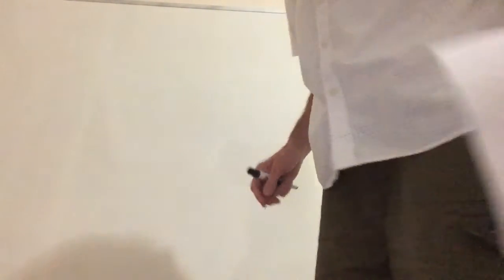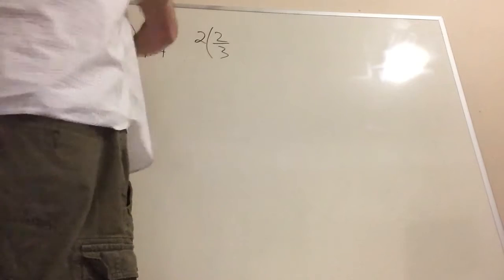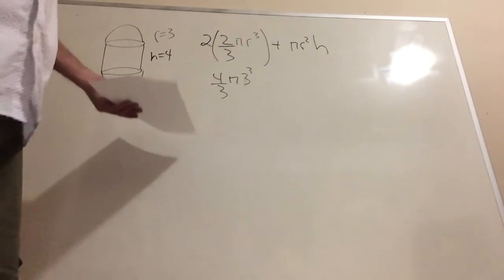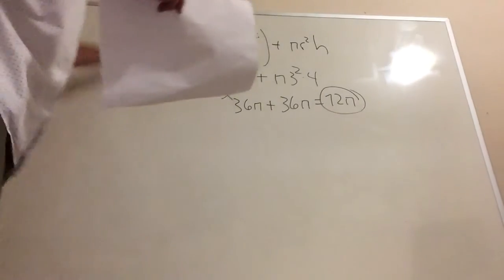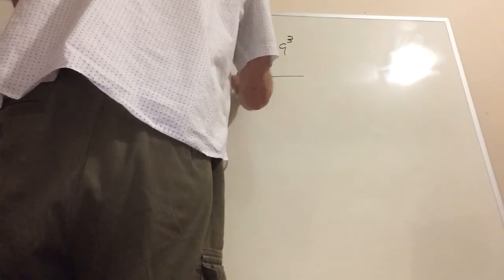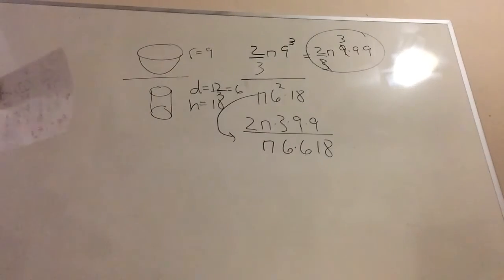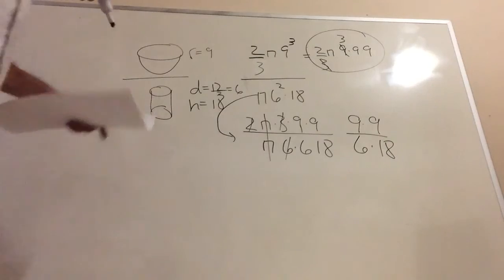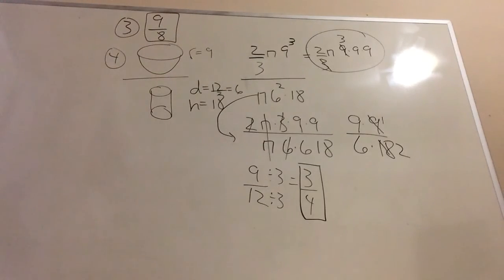March 28, 2020